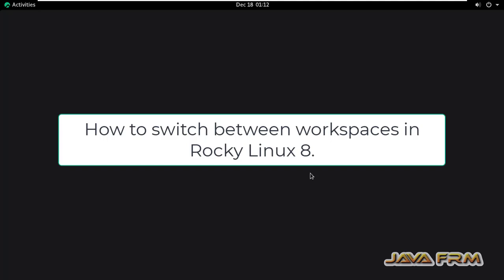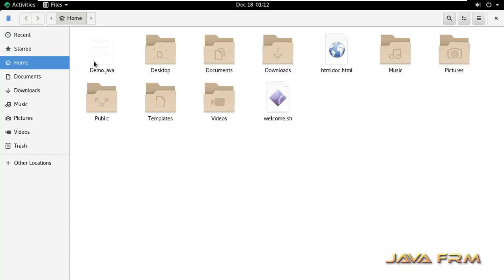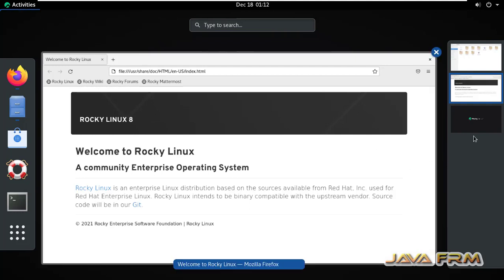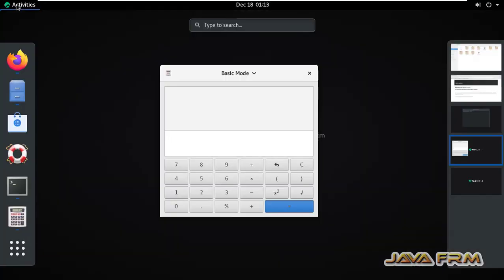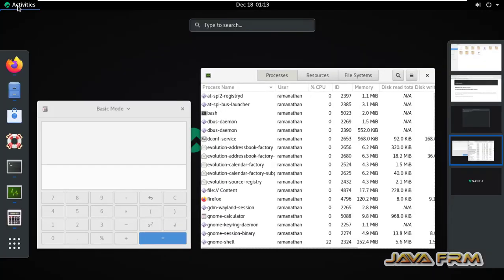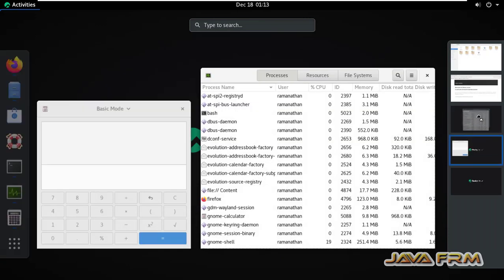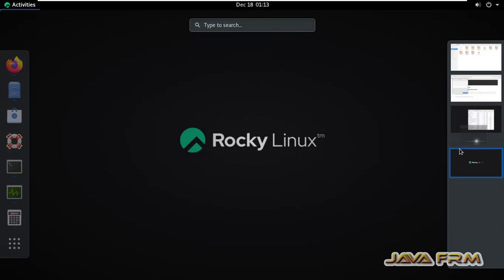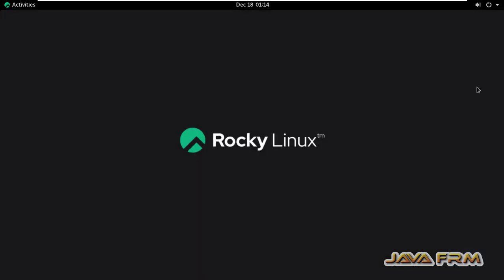How to switch between workspaces in Rocky Linux 8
In this video we are going to see how to use and switch between workspaces on Rocky Linux 8.